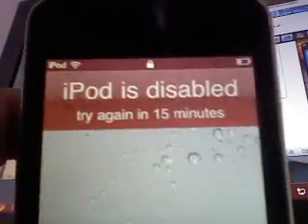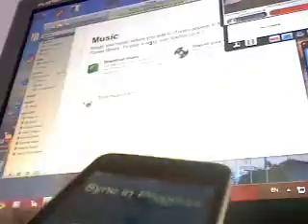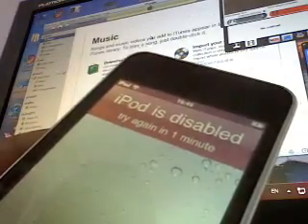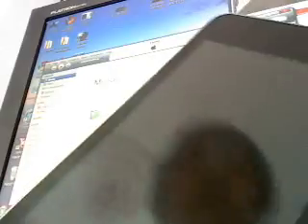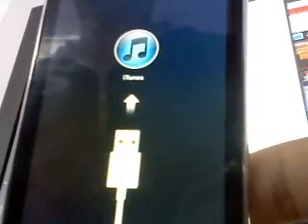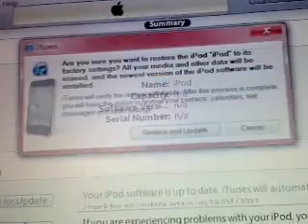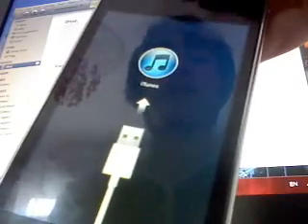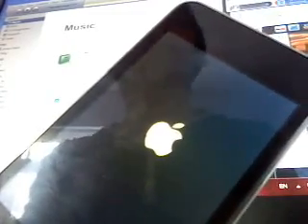How to unblock a Disabled iPod/iPhone/iPad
2 methods use sync then cancel sync restore in iTunes